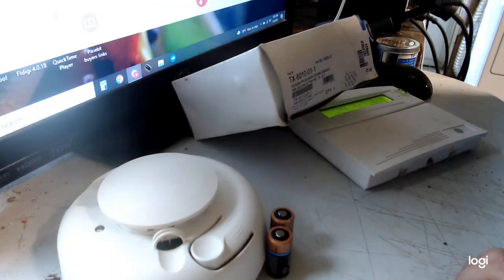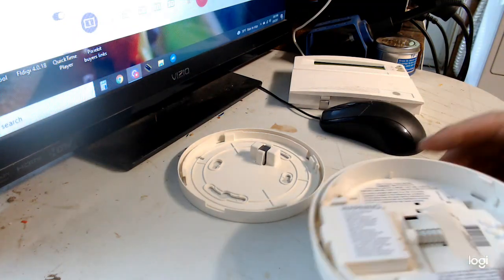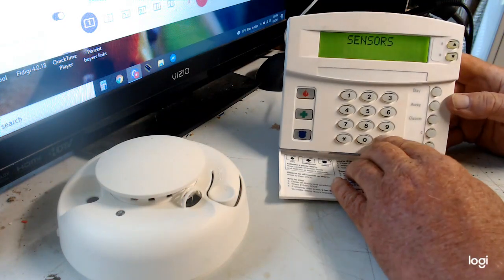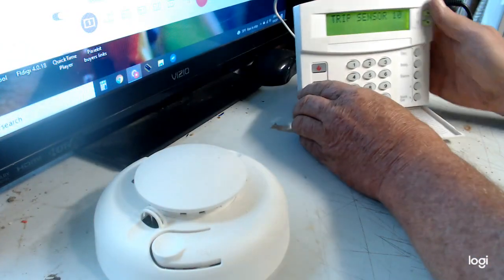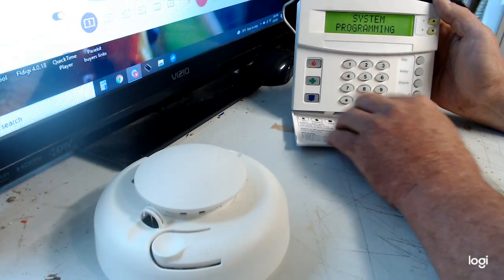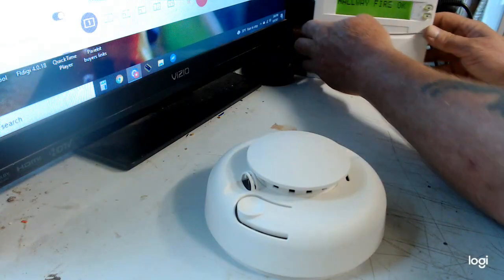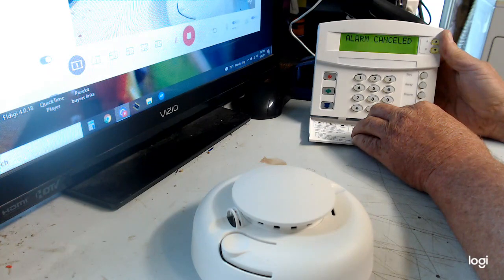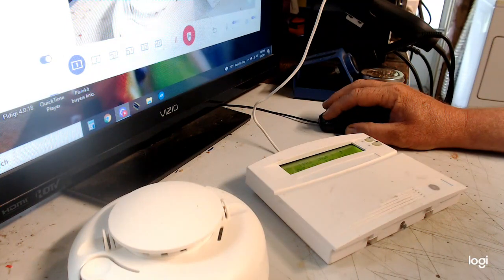GE Concord 4 How to program and test wireless smoke detector TX-6010-01-1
If this video was helpful a donation to the link below would be greatly appreciated.